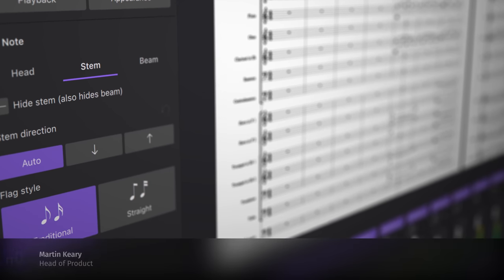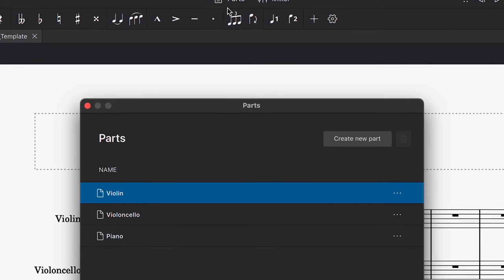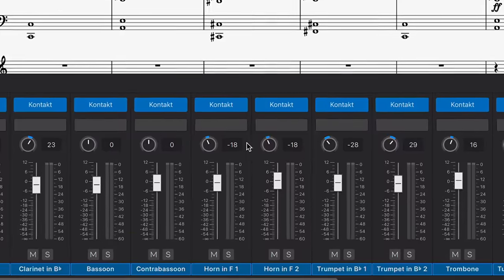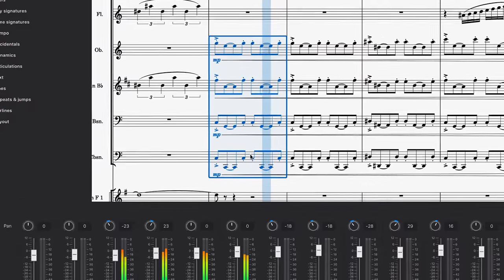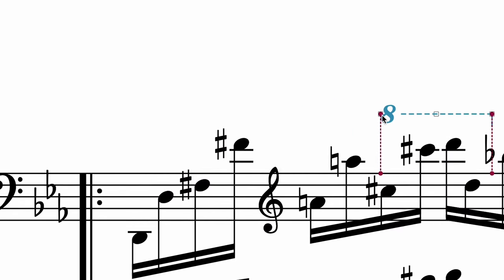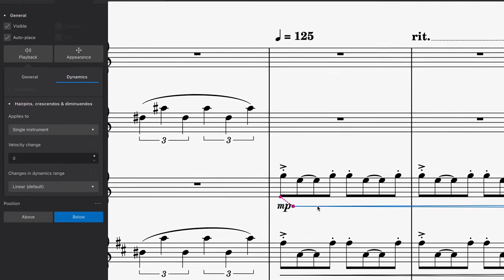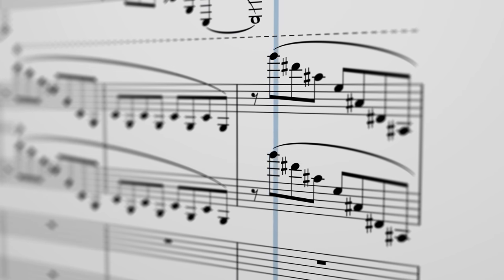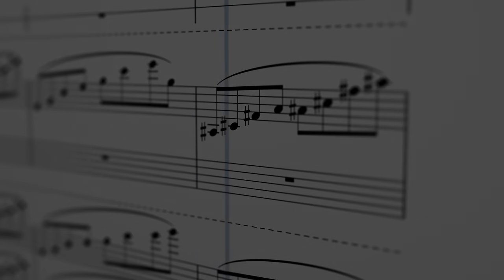Important Differences Between MuseScore 3 & MuseScore 4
This video take you through the major differences between MuseScore 3 and MuseScore 4.